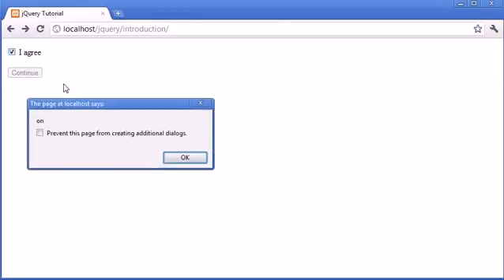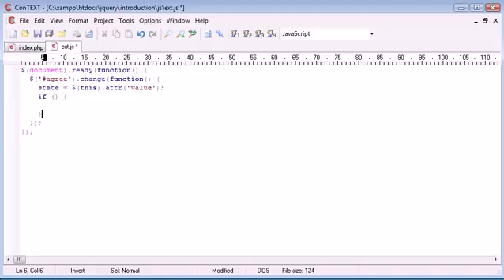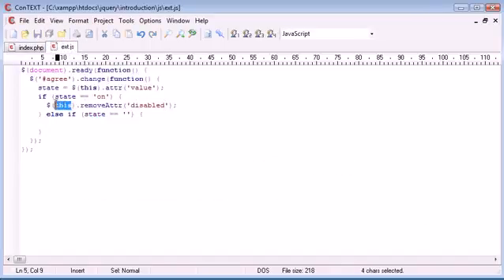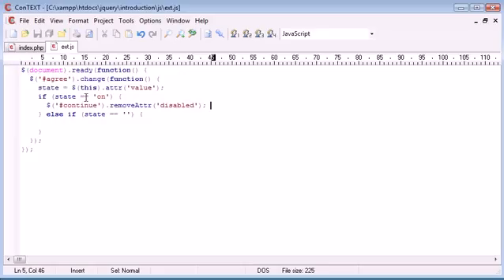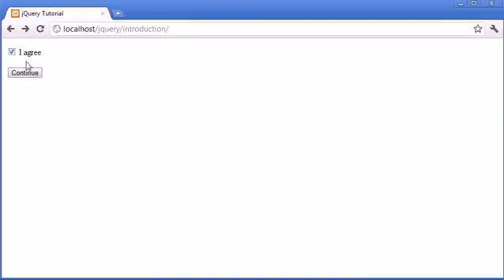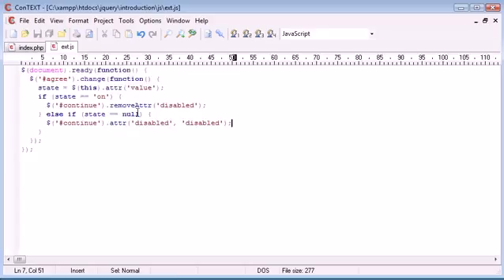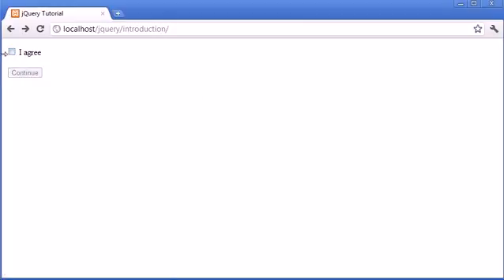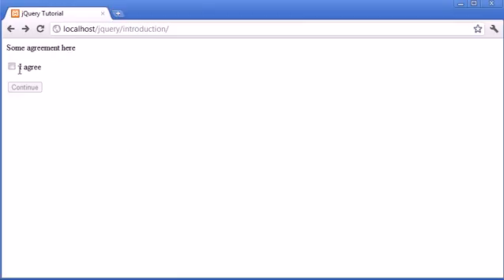jQuery Tutorial 59 removeAttr